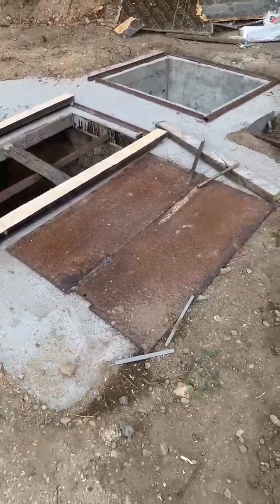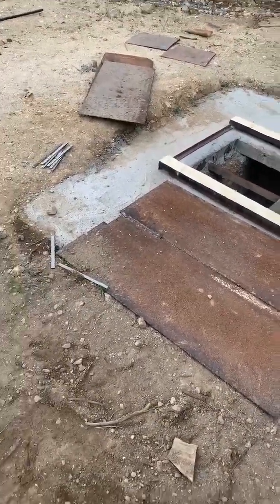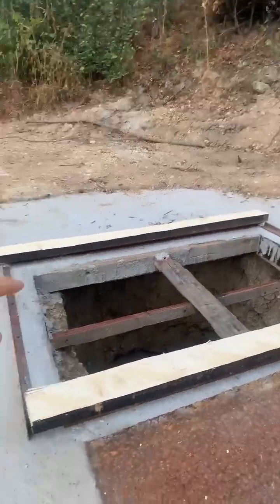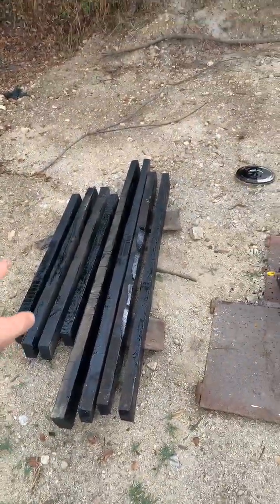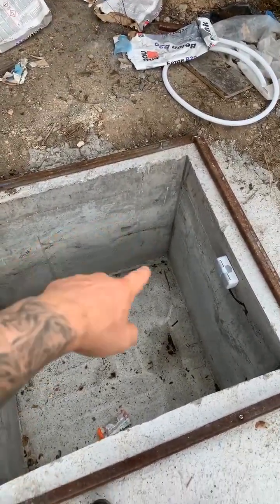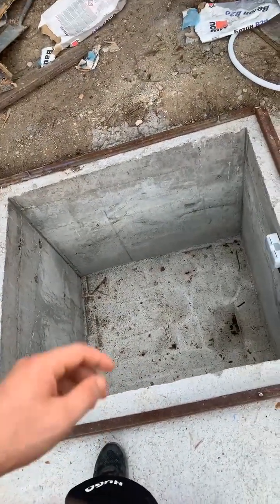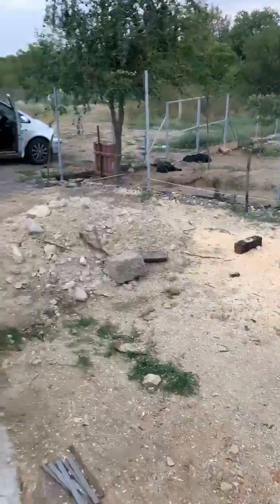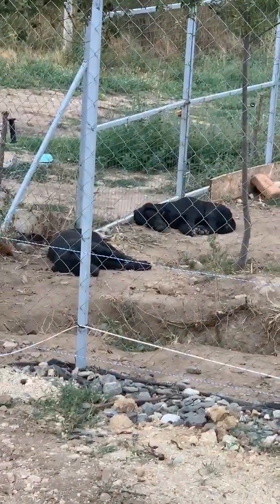Beezhive Update 247 - Well Electrics Installed & Covers For The Well Are Under Construction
Well Electrics Installed & Covers For The Well Are Under Construction

In this video, we take you to our apiary in Bulgaria, where exciting progress is being made! The electrics for our well have been successfully installed, bringing us one step closer to a fully functional water source for our bees and plants. 🌿🐝

We also start working on the covers for the well, ensuring both safety and durability. Watch as we share the process, challenges, and updates on this essential project at the apiary.